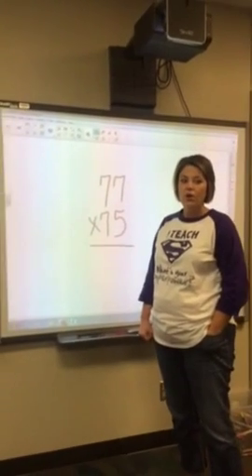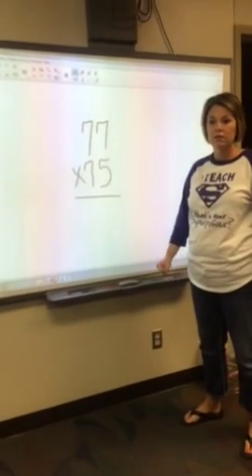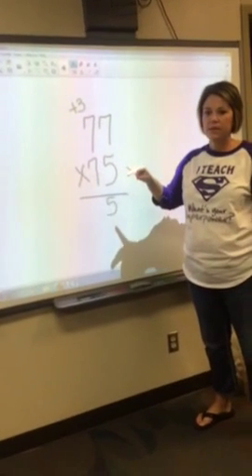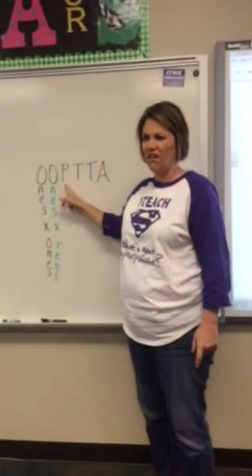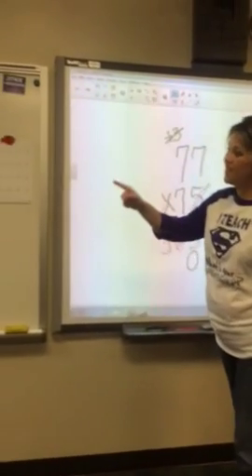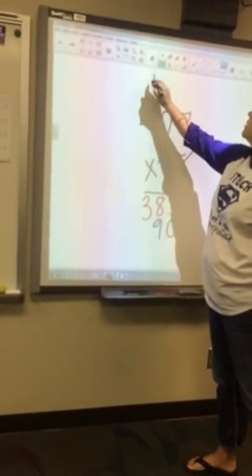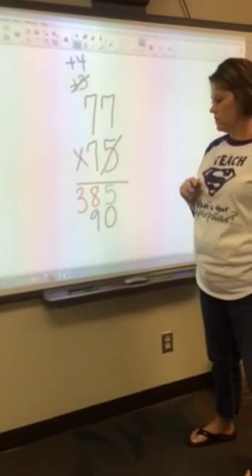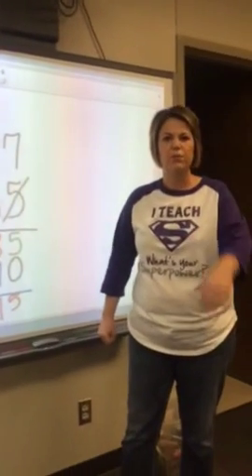9/16/16 MULTIPLYING 2 DIGIT BY 2 DIGIT